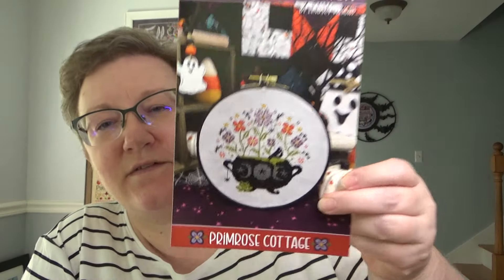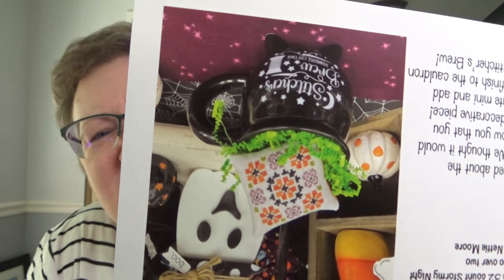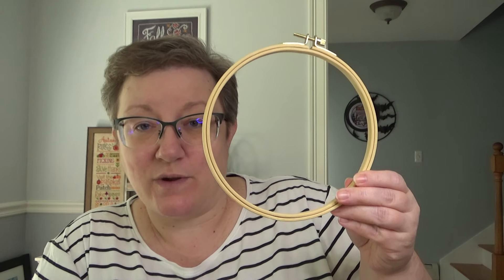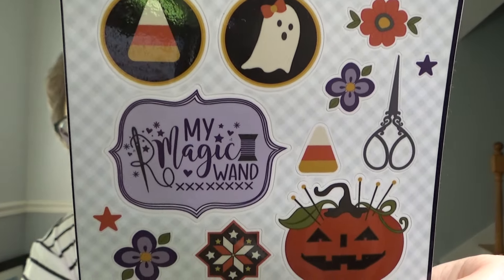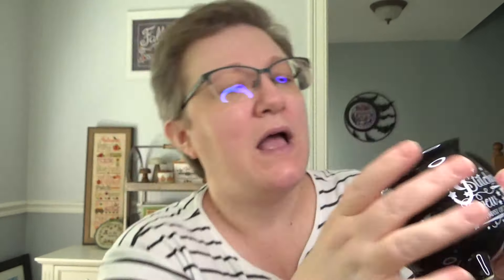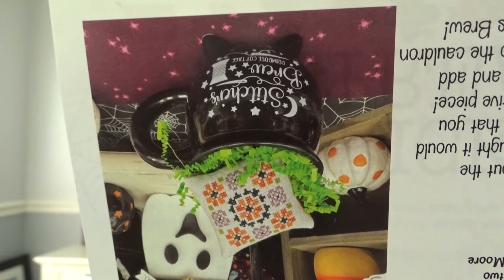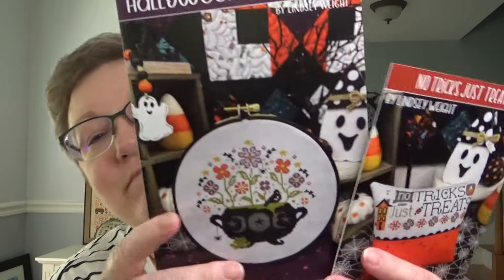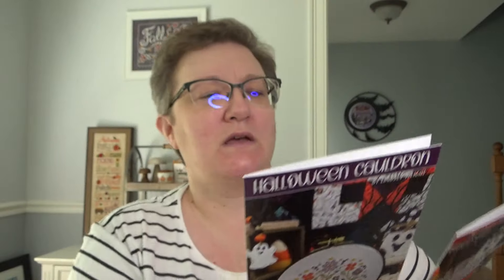Flosstube Extra: Primrose Cottage Halloween Sip & Stitch Unboxing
In this video I'll be showing off what came in the Primrose Cottage Sip & Stitch box from September 2024.   They offer several different boxes throughout the year.